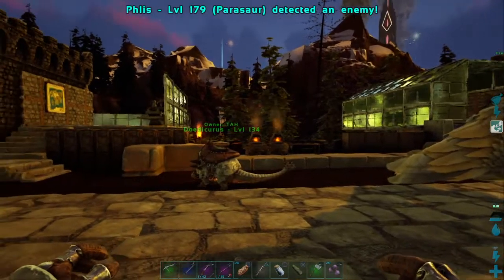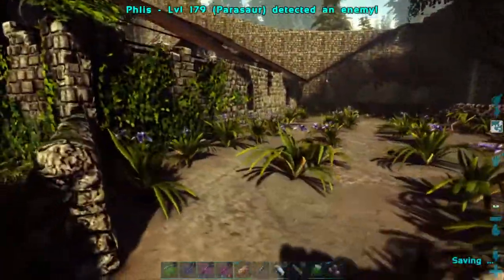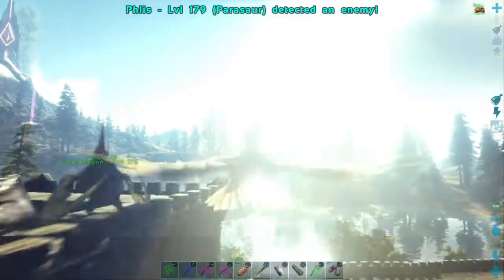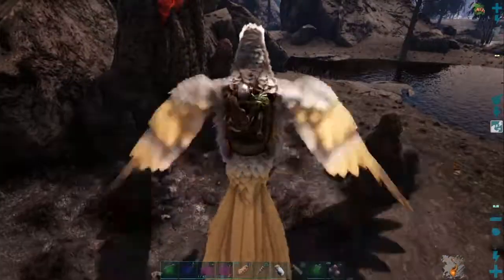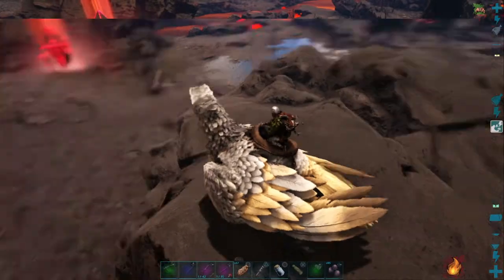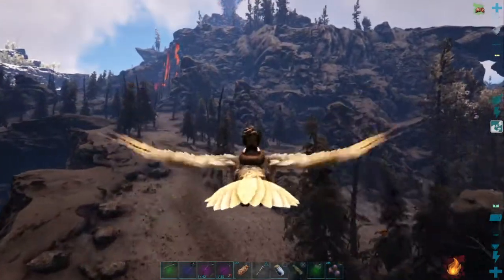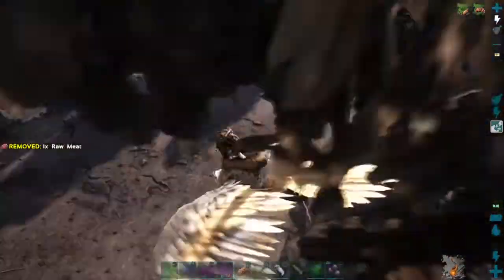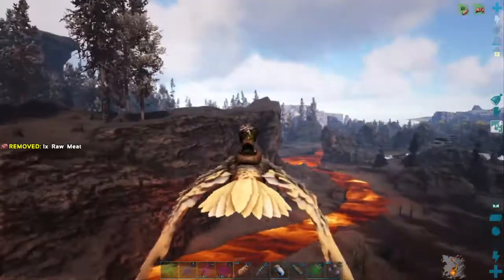ARK: Survival Evolved Day 78 on the Lost Island, Where to find the Most Rare Flowers.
This was Day 78 on the Lost Island map and after 7 days of building I have discovered a large amount of Rare Flowers near my Base, we then head up to the Volcano area in search of Oil.